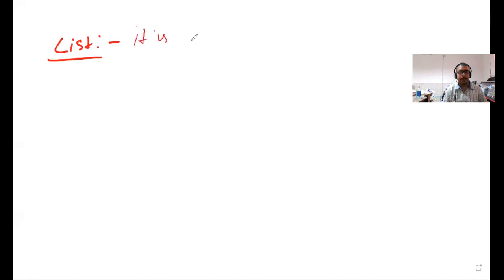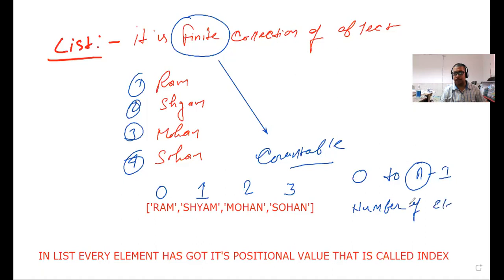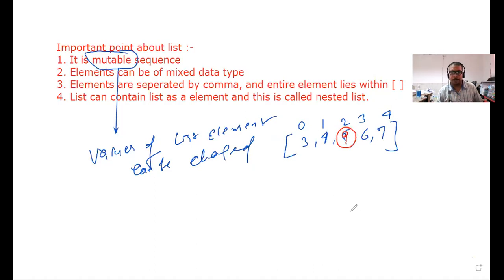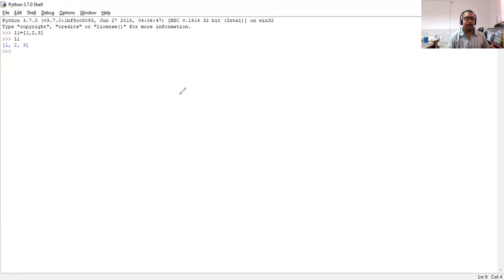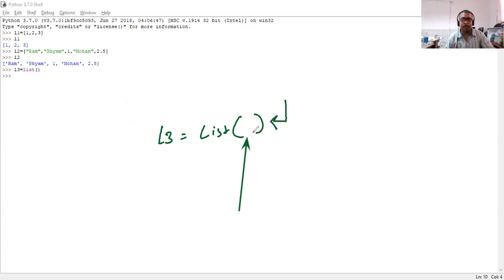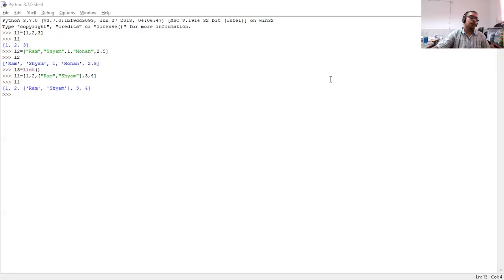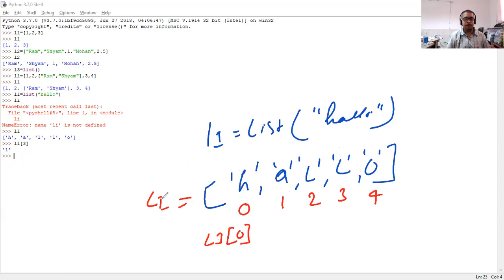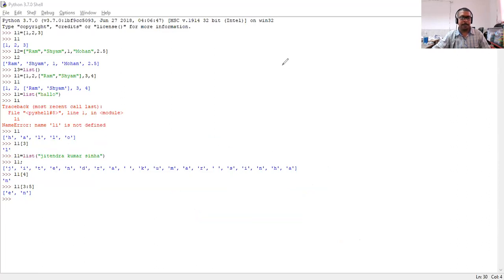Basic of List in python